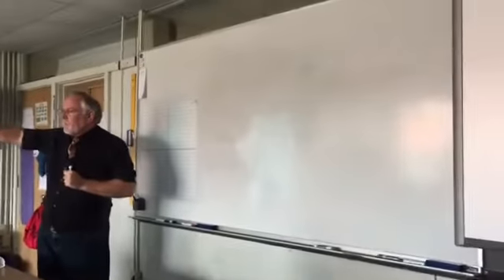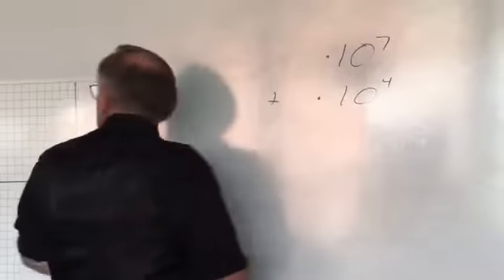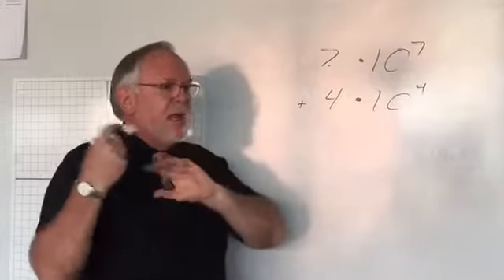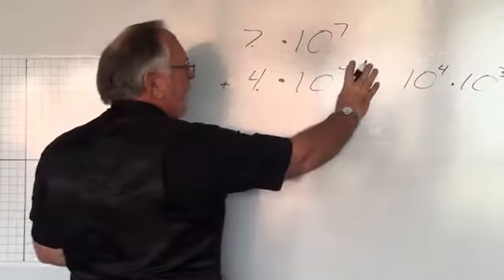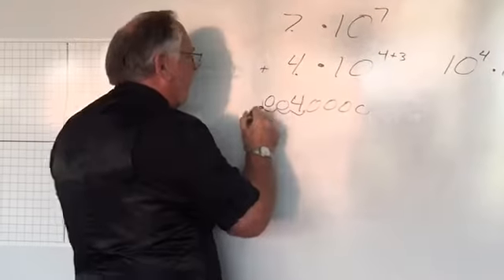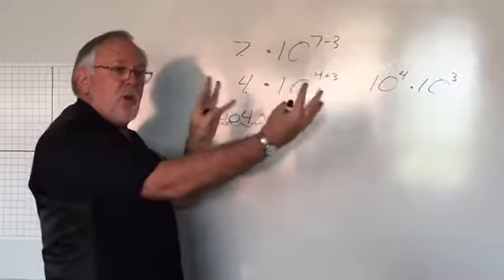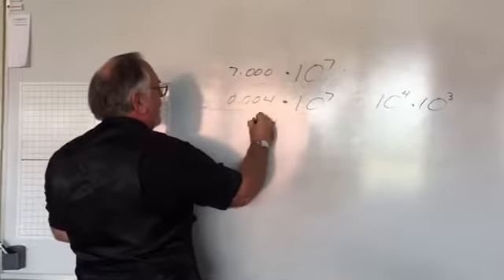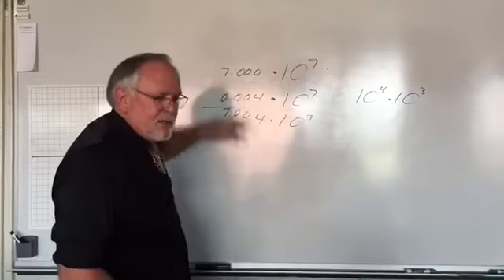Adding scientific notation unlike exponents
Lesson from 9/30/2016 adding scientific notation with unlike exponents